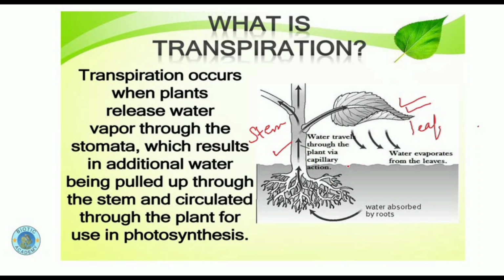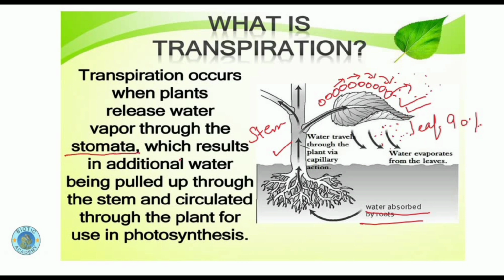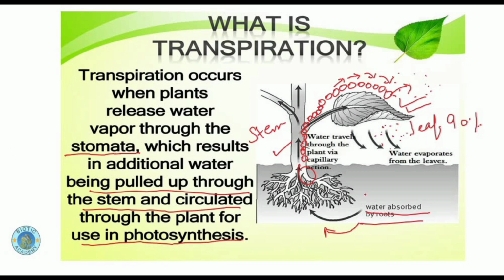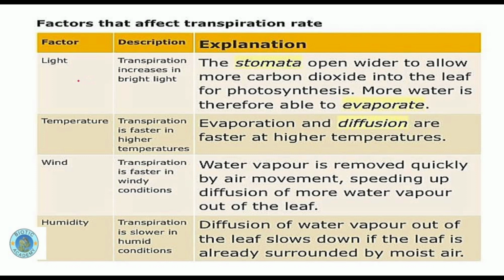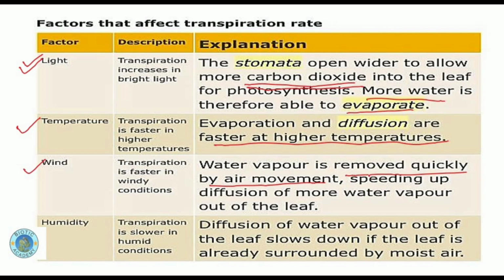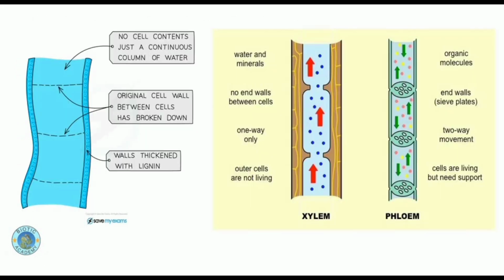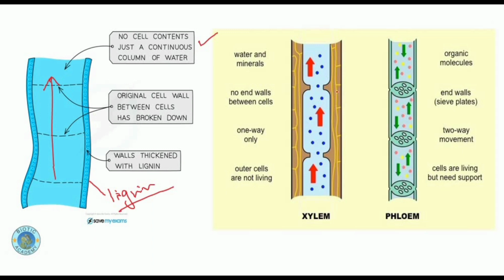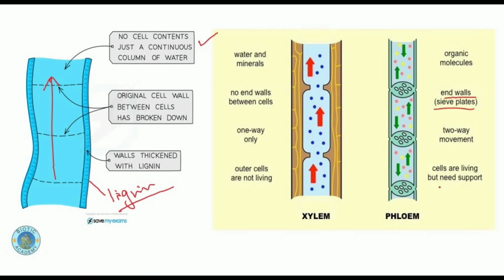Understanding Transpiration: Factors Affecting Water Movement in Plants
In this video, we dive deep into the process of transpiration in plants and explore the key factors affecting transpiration. Learn how water moves through plants and the role of the xylem and phloem in this vital process. We will also discuss the structure of the vascular bundle, highlighting the importance of the xylem for water transport and the phloem for nutrient distribution. This video is tailored for high school biology students, especially those preparing for IGCSE and GCSE biology exams (O Levels 5090 and 0610).

Understand the various environmental and internal factors influencing transpiration, including temperature, humidity, and light. Join us at Biotic Academy for detailed explanations and study tips to help you master the concepts of plant biology and excel in your exams.